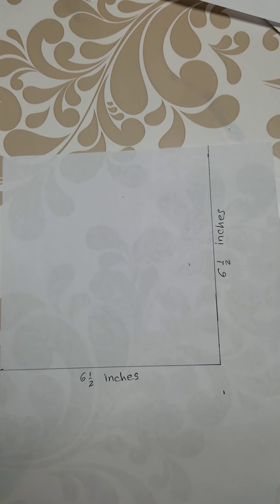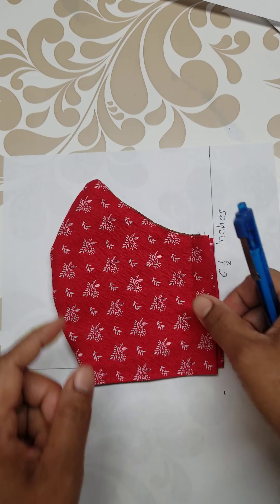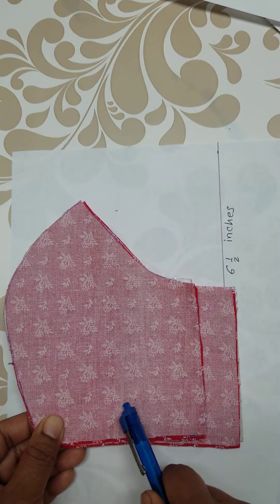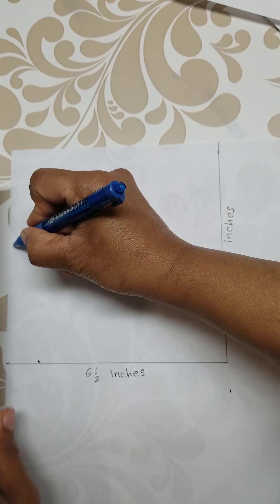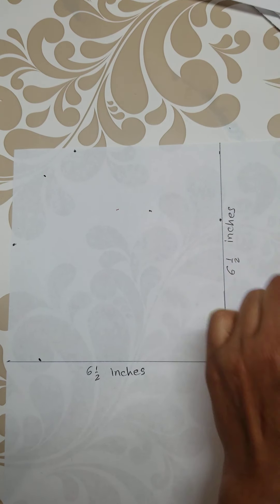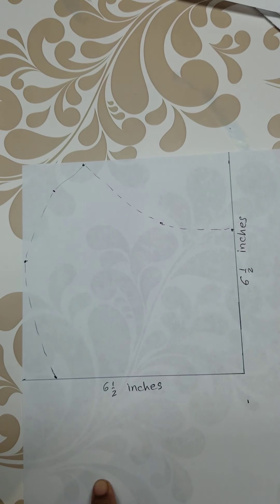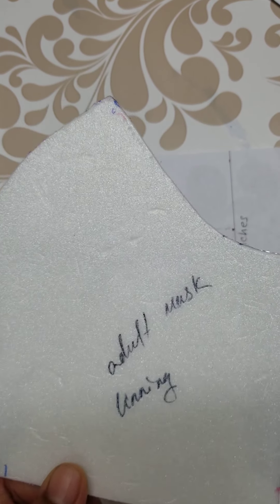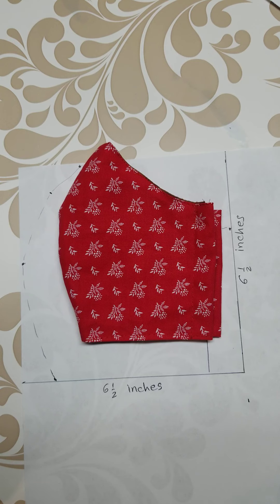How to make handmade face mask pattern with pen and paper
How to make handmade face mask at home?
Take a paper size of 6.5*6.5 inches paper size.
Follow the instruction in video.
MASK PATTERN
 Look at this on eBay